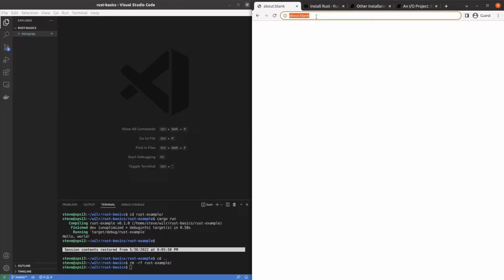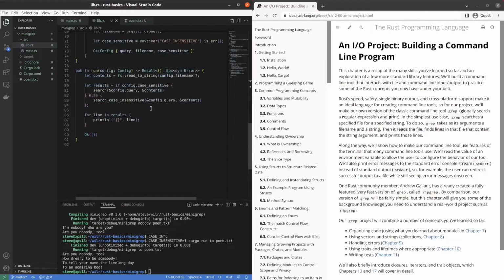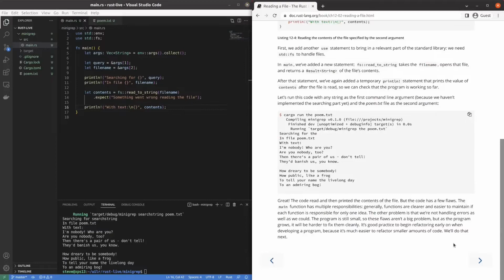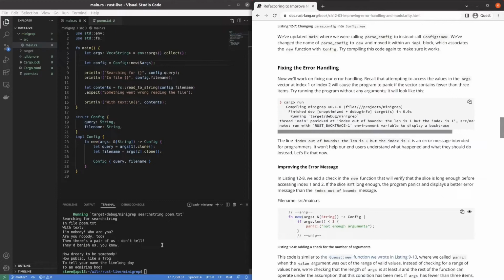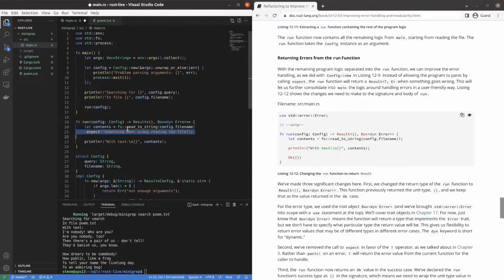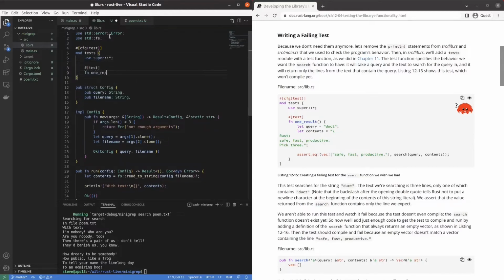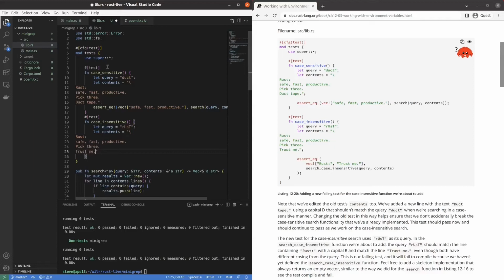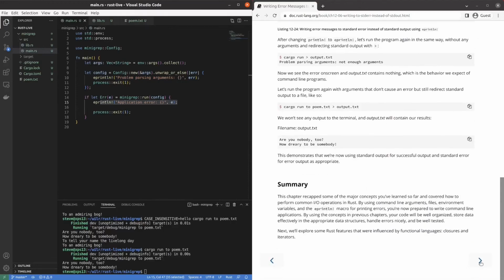WILR2: Rust Beginnings (minigrep)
0:00 Intro
0:32 Installation
0:45 Discussing the Rust Book
2:13 The finished code
2:44 What it does
3:56 Code walkthrough